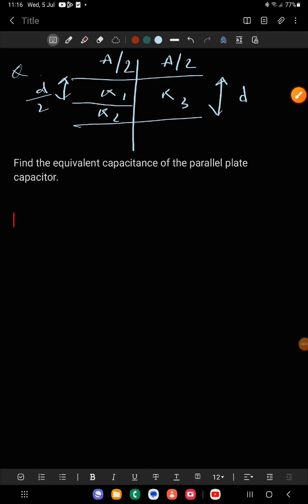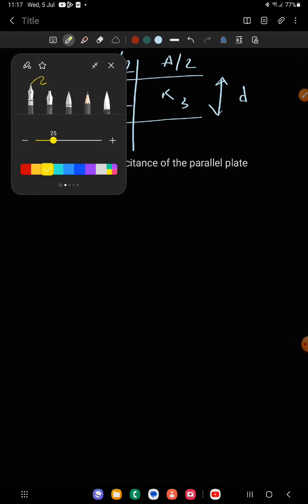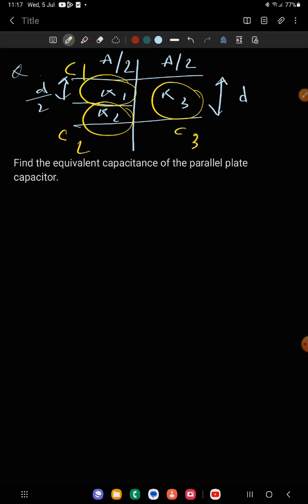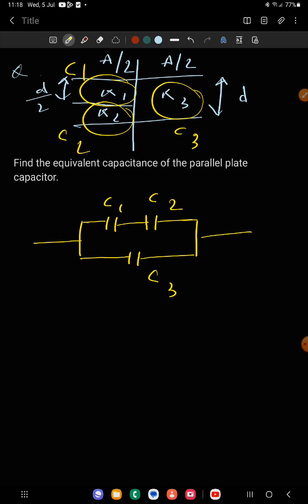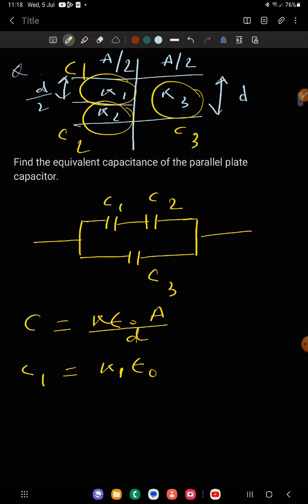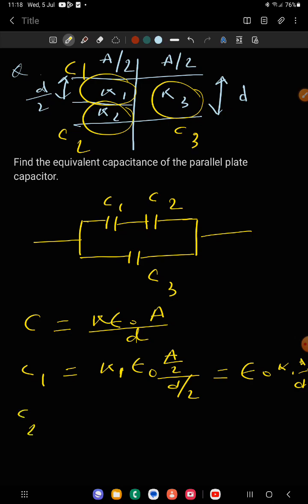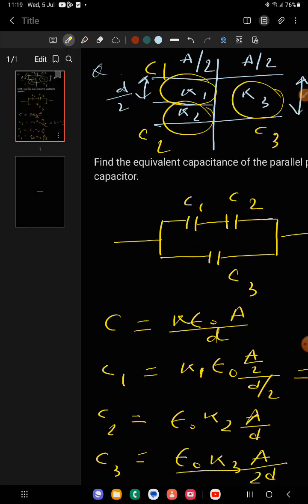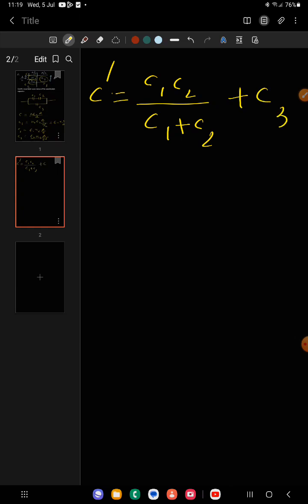IIT JEE & NEET PHYSICS (PARALLEL PLATE CAPACITOR)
Parallel plate capacitor problem for IIT JEE & NEET PHYSICS